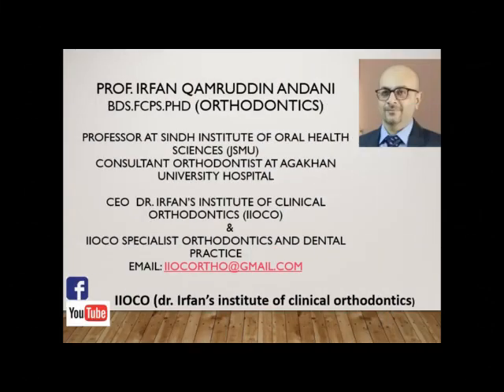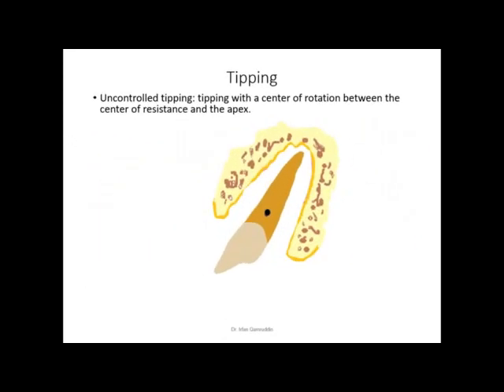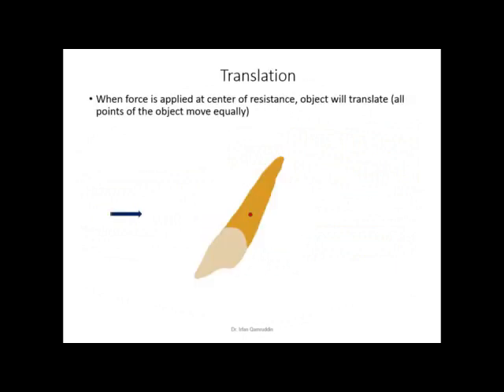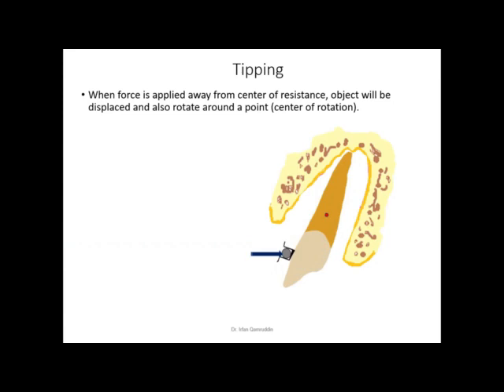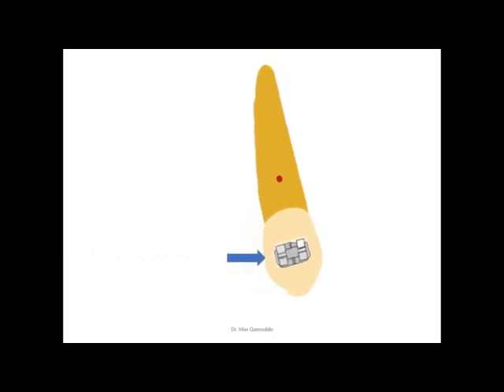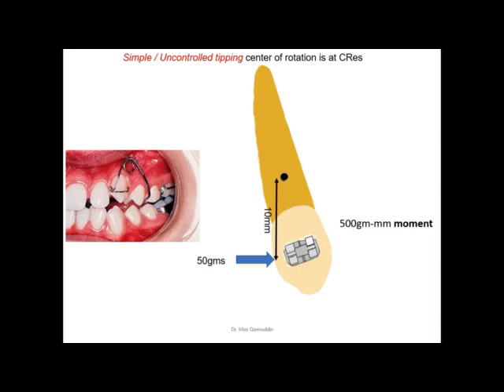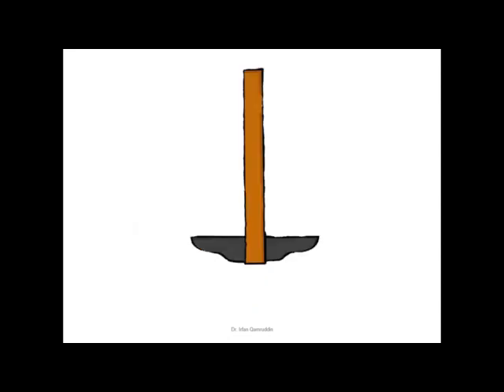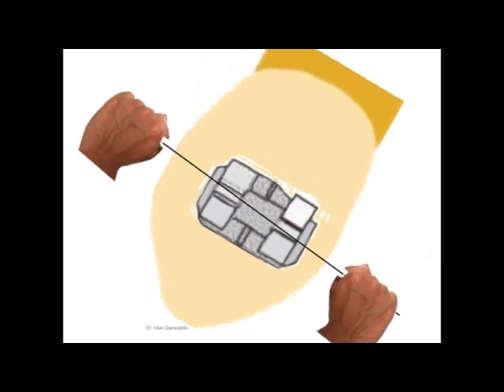Basics of Biomechanics 2 (types of tooth movement and couple)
This video gives you detailed explanation about the physics of single force application on a tooth and resultant movement you achieve. how to calculate moment and what is couple.